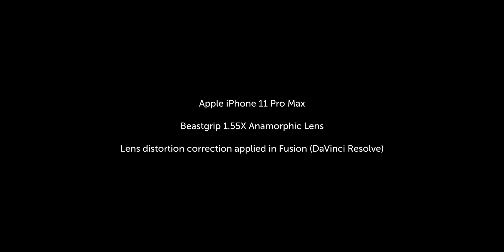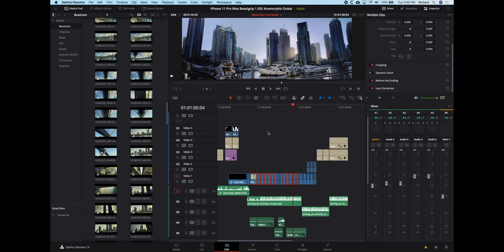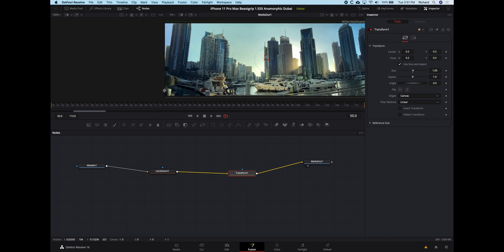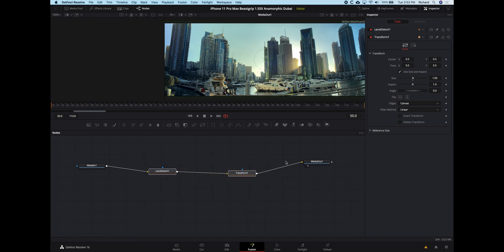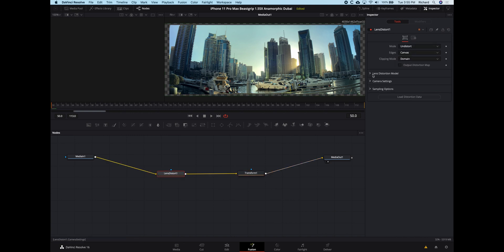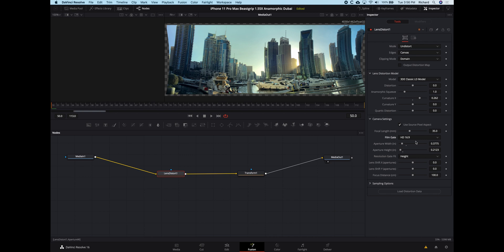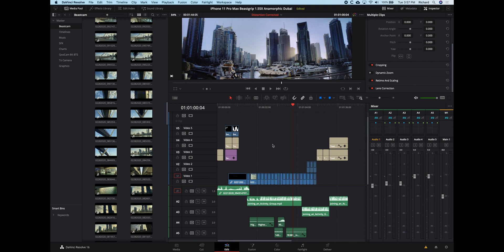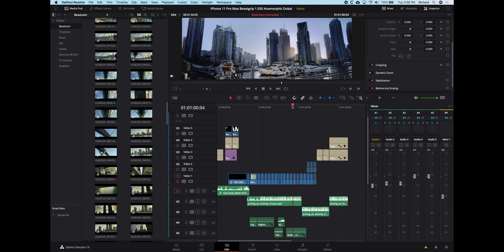How to Correct Smartphone Anamorphic Lens Distortion in DaVinci Resolve Fusion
Learn how to correct smartphone anamorphic lens distortion using Fusion in DaVinci Resolve for free. This method uses the LensDistort and Transform tools in Fusion to correct the vertical distortion in desqueezed anamorphic video. The example shown is video shot with the Beastgrip 1.55X Anamorphic Lens on the iPhone 11 Pro Max.

The method and tools shown will likely work for any desqueezed anamorphic video, not only from smartphones.

0:00 - Uncorrected / Corrected lens distortion comparison (top to bottom wipe)
1:24 - Overview of anamorphic lens distortion correction in Fusion
3:20 - Step by step walkthrough of anamorphic lens distortion correction in Fusion

Richard Lackey:
Member: Colorist Society International (CSI)
Member: Digital Cinema Society (DCS)